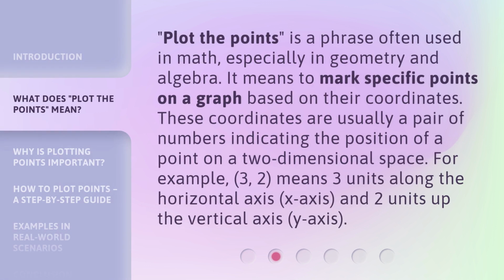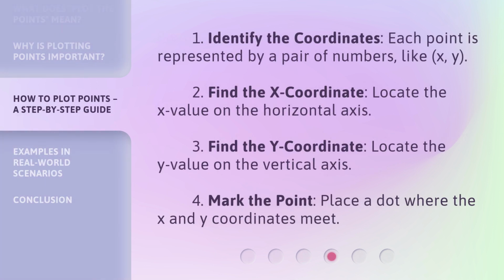Mastering Math Language: Understanding "Plot the Points"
00:00 • Introduction - Mastering Math Language: Understanding "Plot the Points"
00:33 • What Does "Plot the Points" Mean?
01:07 • Why Is Plotting Points Important?
01:32 • How to Plot Points – A Step-by-Step Guide
02:03 • Examples in Real-World Scenarios